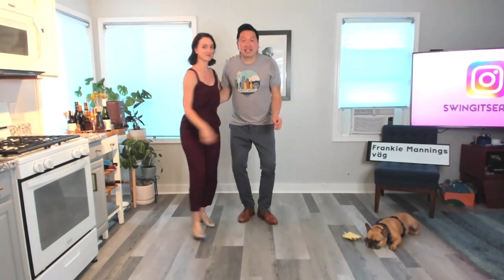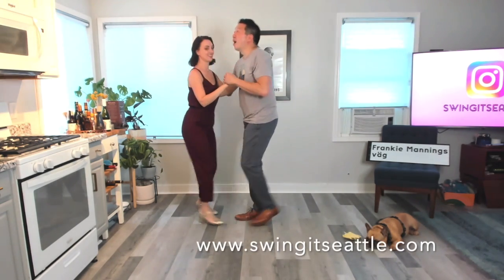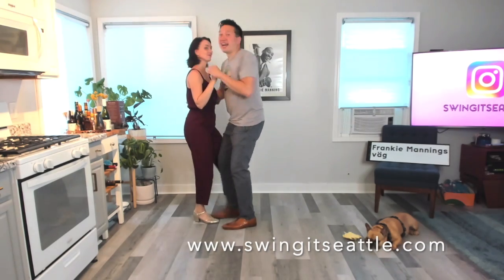Swing It Seattle - Lindy 2C wk 3 - Katie & Mark Kihara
Swing It Seattle is proud to offer FREE livestream classes and workshops.